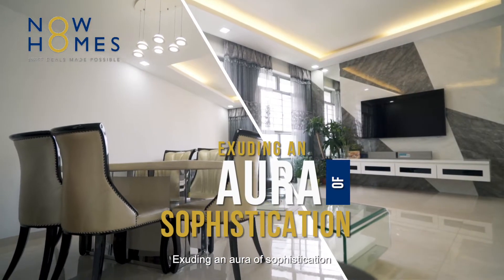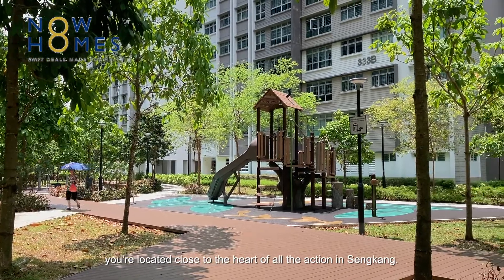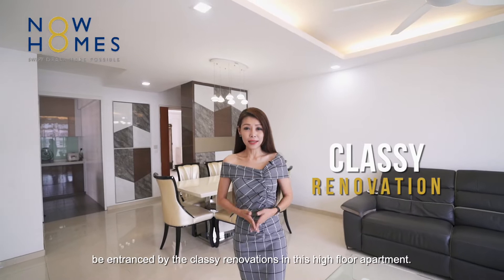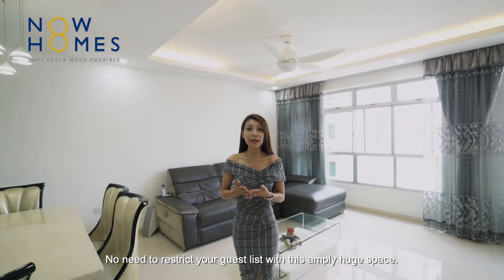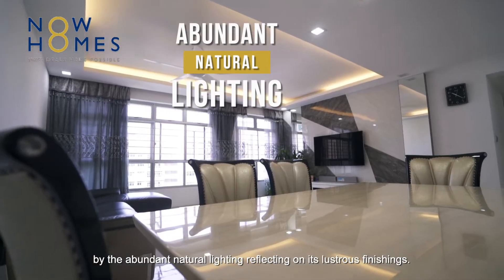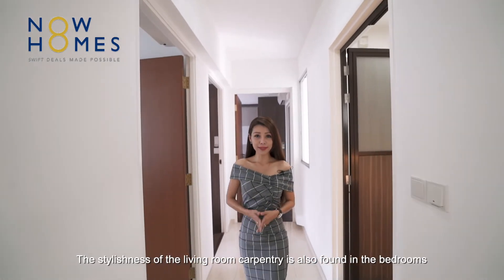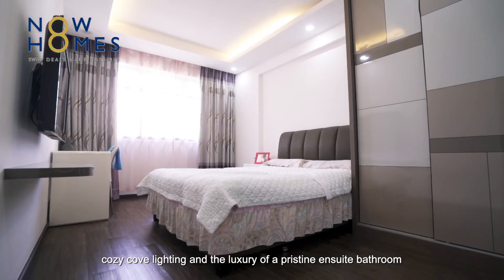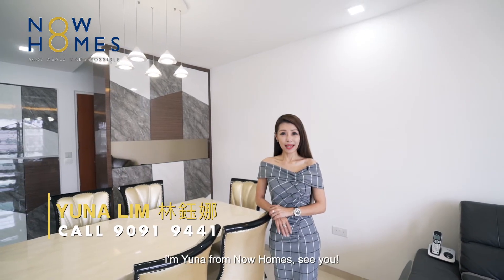Singapore HDB Property Listing Video - Sengkang Anchorvale Isles 5RM For Sale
Exuding an aura of sophistication, a rare upscale 5RM home masterpiece has arrived in Anchorvale Isles, fresh on the market! At Blk 332B Anchorvale Link, you're located close to the heart of all the action in Sengkang!

Kindly contact Featured Agent, Yuna Lim 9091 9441 for more information!